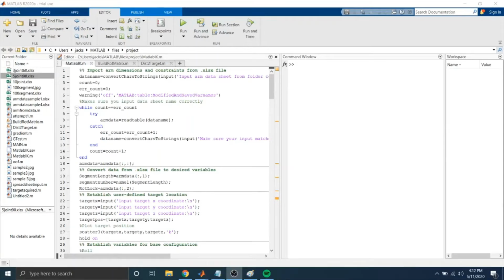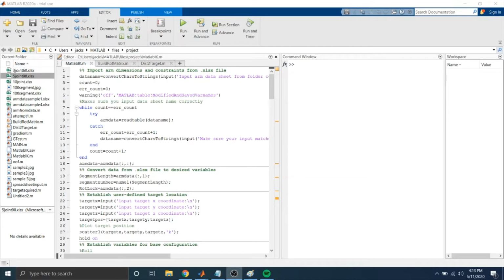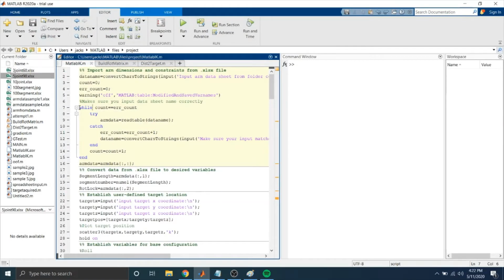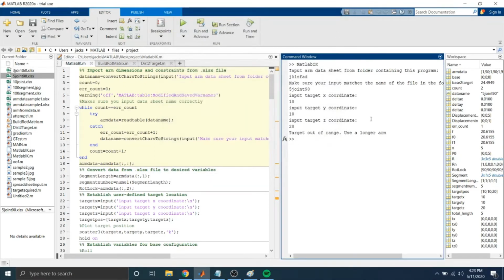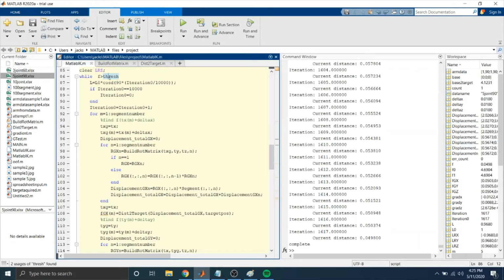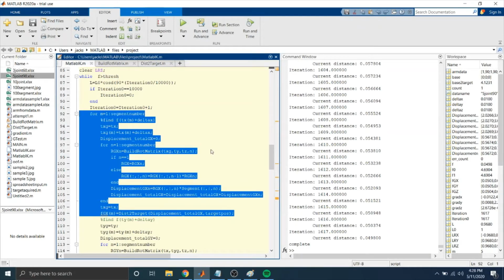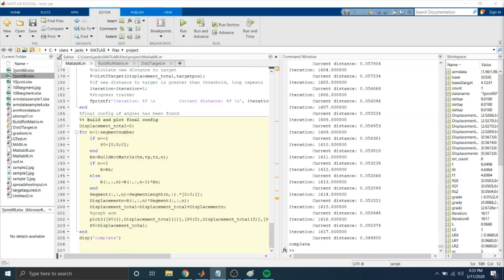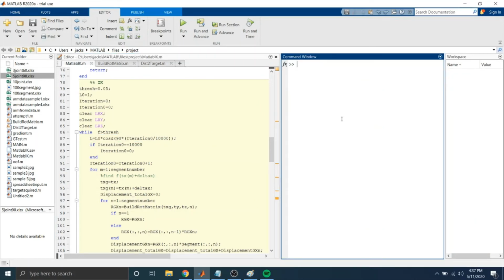Inverse Kinematics Through Gradient Descent with Adaptable Learning Rate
Extra credit for my final project